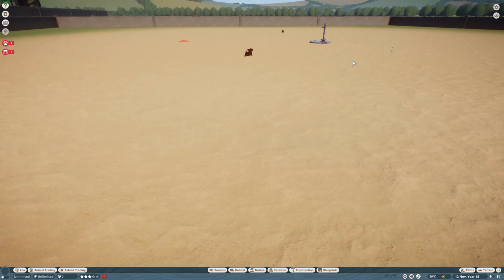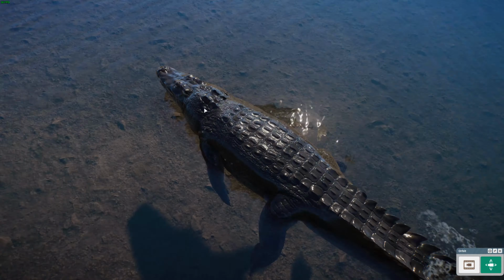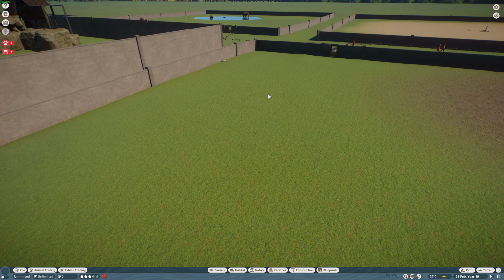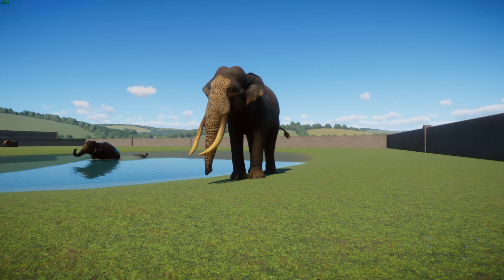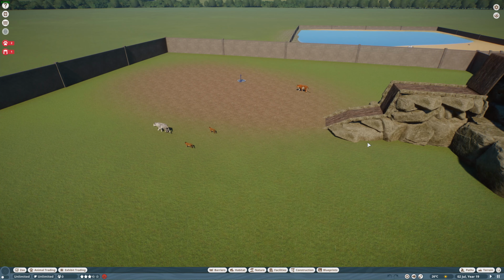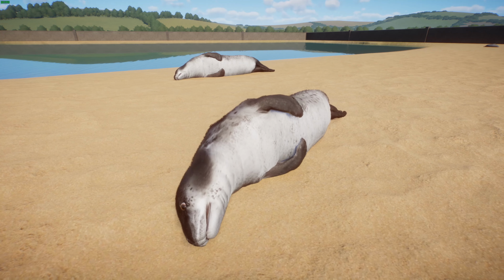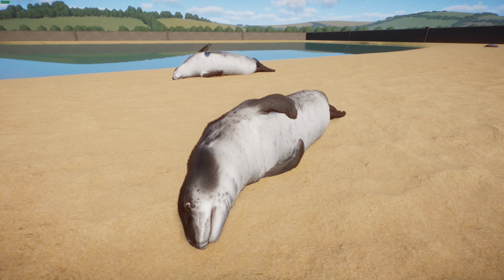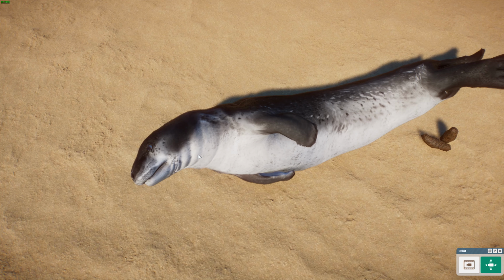Planet Zoo Mod Spotlight Part 40